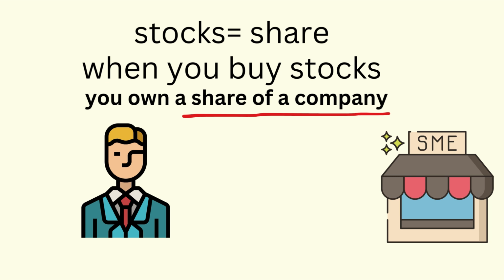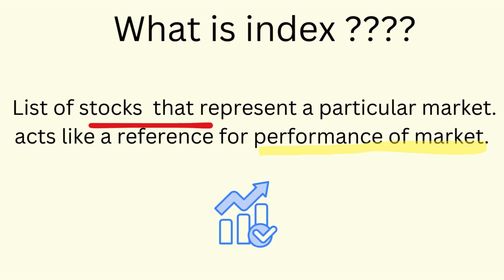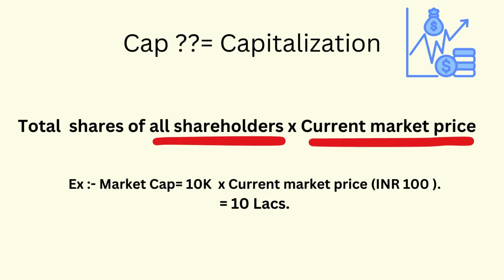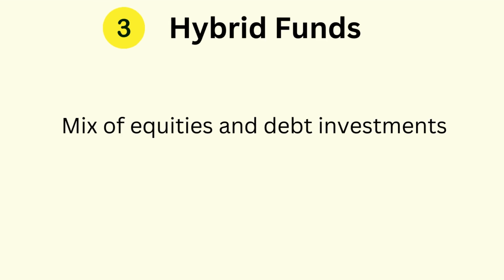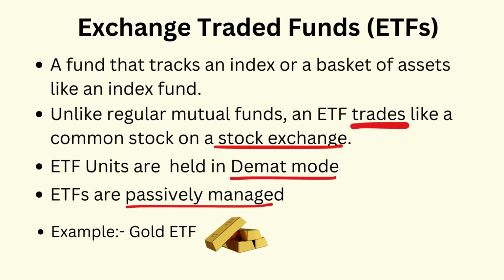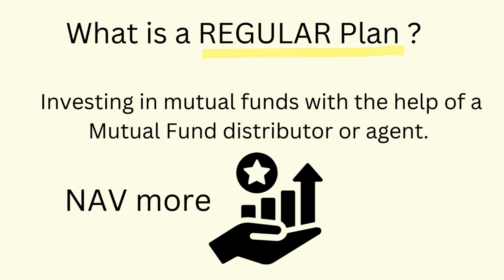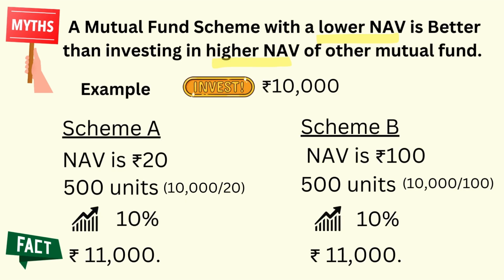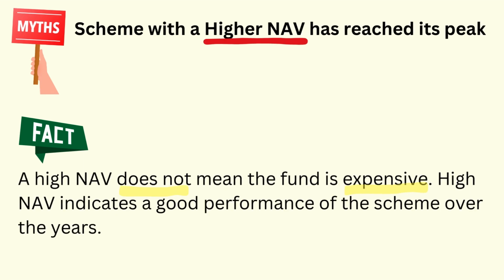Mutual fund for beginners (2024): Mastering The Basics.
Mutual fund Beginner's Guide for 2024  for Smart Investment.
New to investing?  Confused by mutual funds? This video breaks down everything you need to know in 2024!  Learn what mutual funds are, how they work, different fund types, and how to get started.  Invest with confidence and build your financial future.

Chapters :
00:00:1.9 -  Asset.
00:00:14 -   Equity or Stocks.
00:00:25  -  Bonds.
00:00:33  - Money Markets Instruments
00:00:45-  Debt investments or instruments.
00:01:06 - Mutual Funds.
00:01:25 - Mutual Funds Classifications.
00:01:50  - Active or Passive Mutual Funds.
00:02:22 - Index Funds.
00:03:27 - Categorization of Mutual Funds.
00:03:53 - Equity schemes
00:04:30 - Capitalization.
00:04:54 - Types of Equity Mutual funds.
00:05:47 - Debt Mutual Funds.
00:07:02 - Multi Asset Allocation Fund.
00:07:21 - Dynamic Asset Allocation or Balanced Advantage Fund.
00:07:42 - Index Fund.
00:08:02 - Exchange Traded Funds (ETF).
00:08:27  - Equity linked Saving Scheme (ELSS).
00:08:47 - Funds of Funds (FOF).
00:09:06 - International Funds.
00:09:15 - Solution-Oriented Funds.
00:09:37 - Net Asset Value (NAV).
00:09:57 - Total Expense Ration (TER).
00:11:01 - How to invest in a Mutual Fund.
00:11:35 - Taxation of Mutual Funds.
00:12:58 - Myths & facts about Mutual Funds.
00:15:39 - The End.